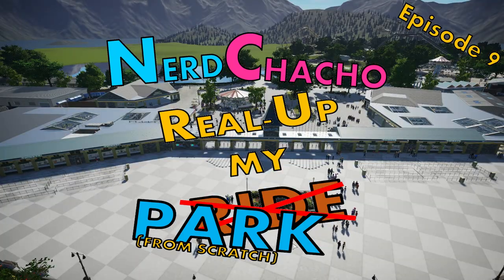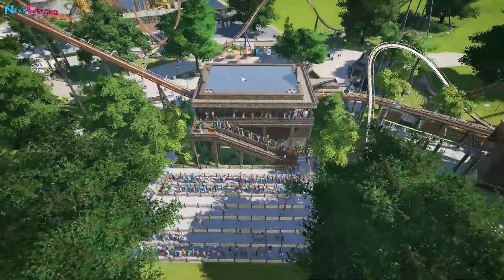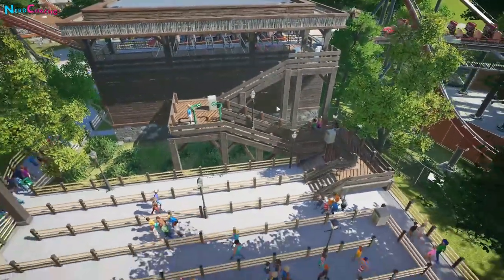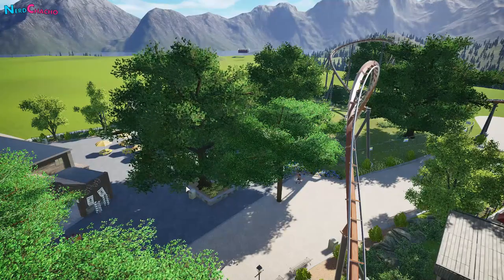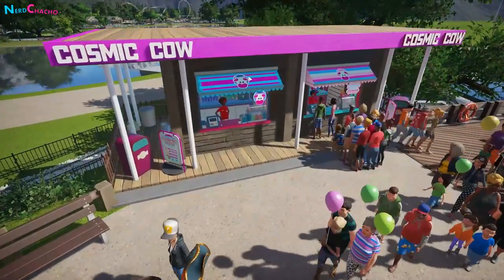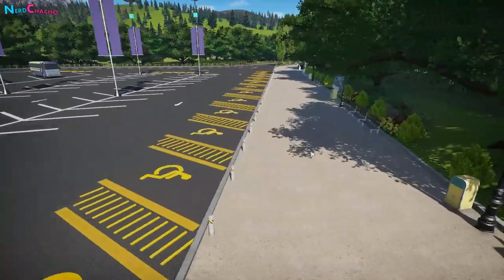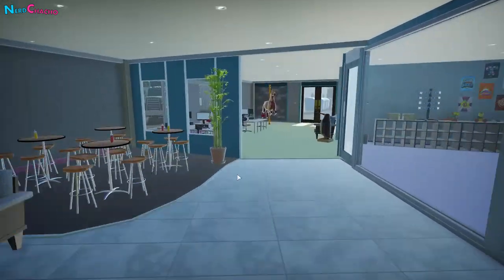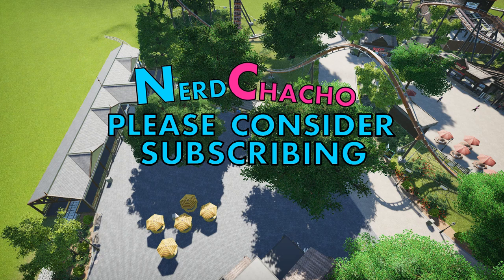Getting Workshop Ready - Ultra Realistic Planet Coaster Park Ep 9 - Real Up My Park.. From Scratch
Looking for a more realistic Planet Coaster ride or Park? In this new series, we are taking Real-Up My Ride to the next level and building a park from scratch! Expect ultra realistic builds as we put together RAYGATE LAKE. Using realism I’ve learnt from my experience of working for a real-life theme park company and over 4000 hours of Planet Coaster play time. Using true-to-life principles, we walk through each stage of the build reasons why things are built in a certain way– as well as some top tips on how these were achieved too by pulling them apart for you to see.

In Episode 9 we need to get the park Workshop release ready, so here is a bit of a mini episode documenting all of the tweaks and changes I'm making along the way.. There were too many to just have Ep 8 and a release... We finally build that ice cream hut! We also do the train station, fix an issue with the queue for Outlaw Fury, touch up the perimeter fence and do a final detailing pass to put the "Done for now" stamp on it.

I've used so many TMTK items in this build.. and I would like to thank you all for the amazing things you design. I'm sorry I can't name you all individually because there are just so many of you, but thank you.